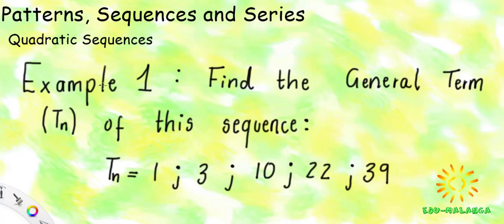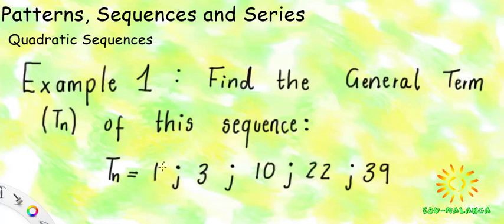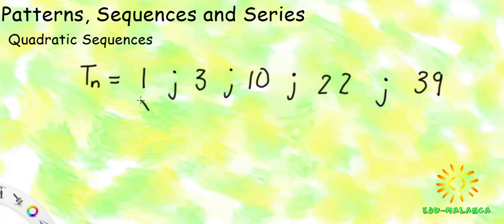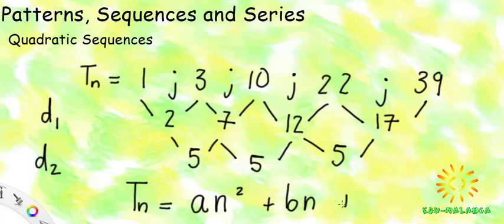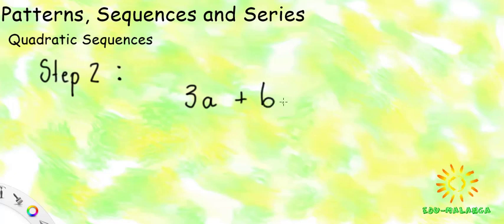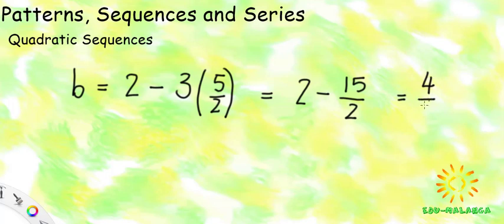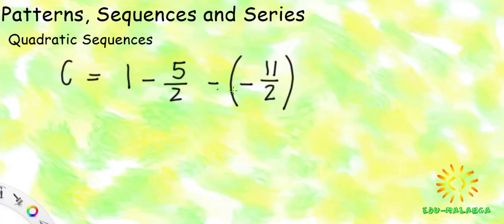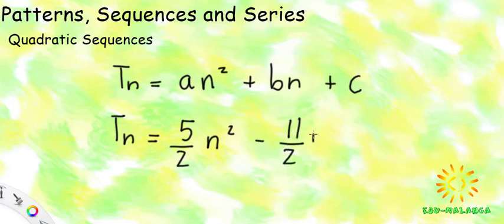SA Matric Maths - Patterns, Sequences and Series - Quadratic Sequences Example 1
Tutorial Video of Example 1 under the Lesson Quadratic Sequences